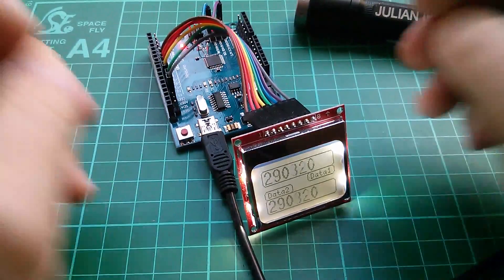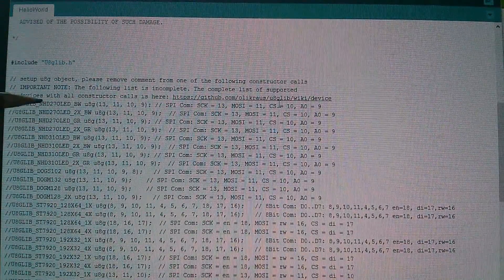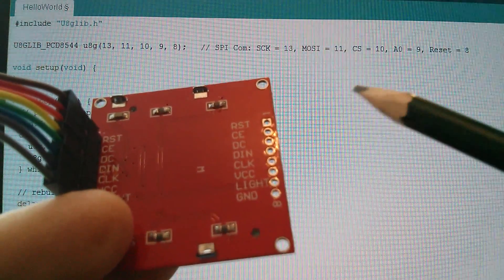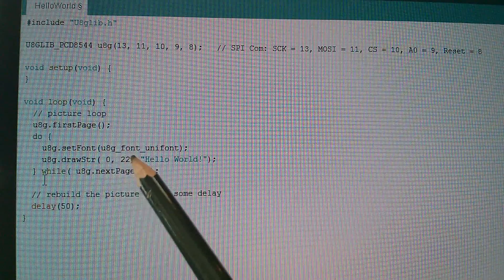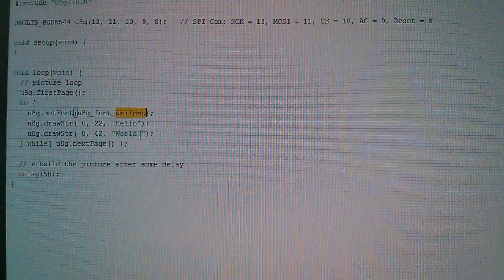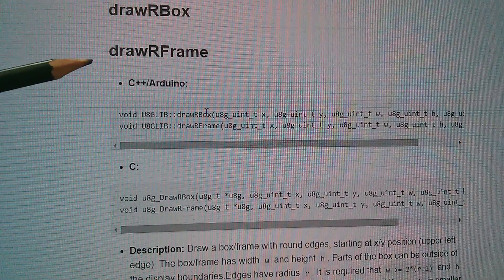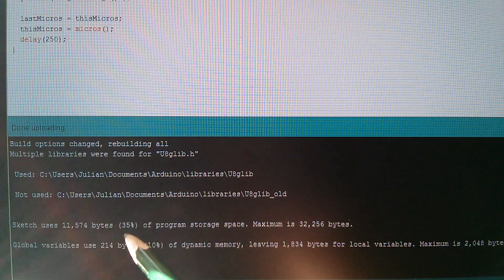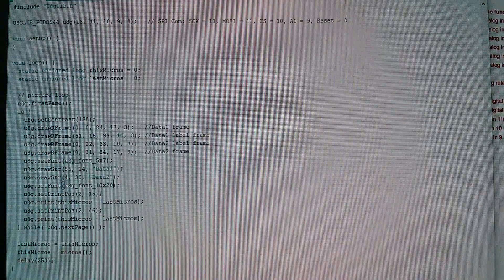Julian's Ardutorials: Arduino, Nokia 5110 LCD & u8glib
Arduino Tutorial (Ardutorial :) about connecting a Nokia 5110 Monochrome LCD module to an Arduino and using the u8glib to draw characters and graphical elements.